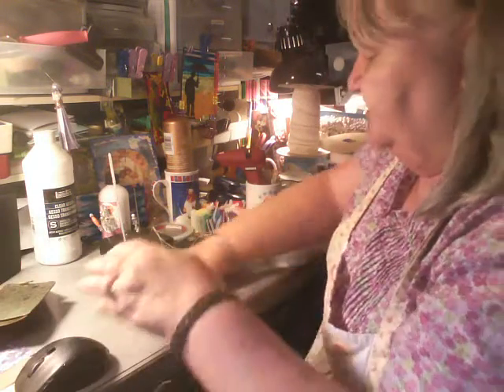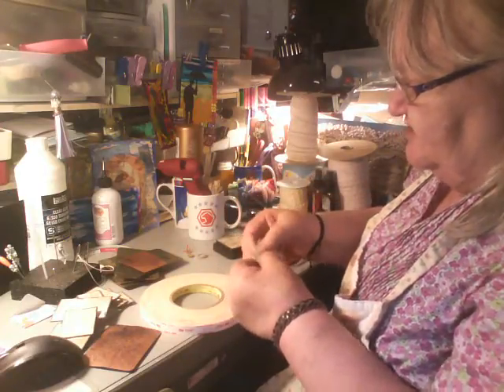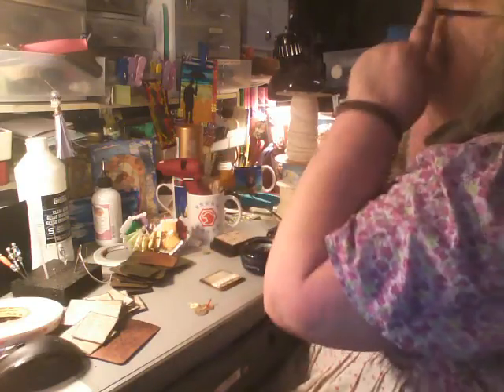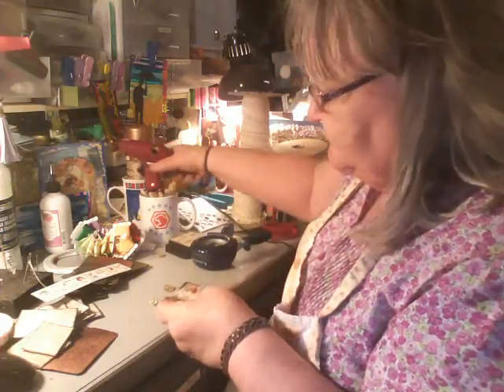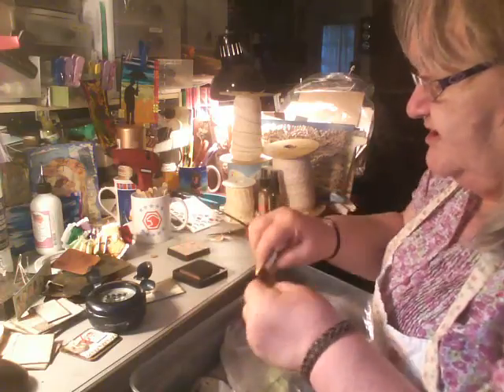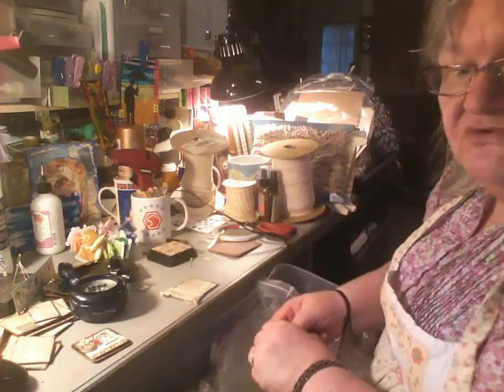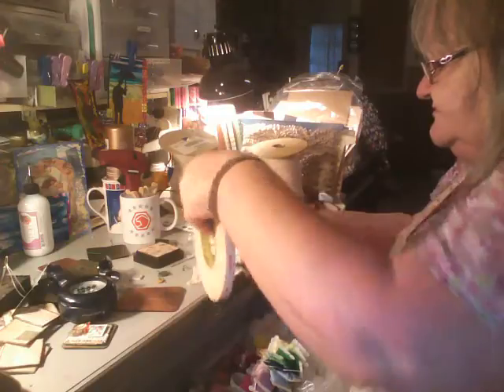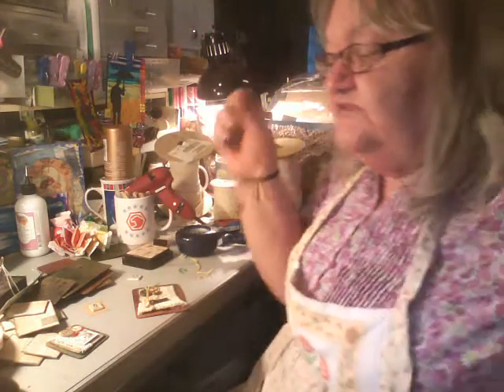working on some Vintage embellishments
Here I am again. This time I am creating some vintage style embellishments to be used on my vintage style journals or something like that.